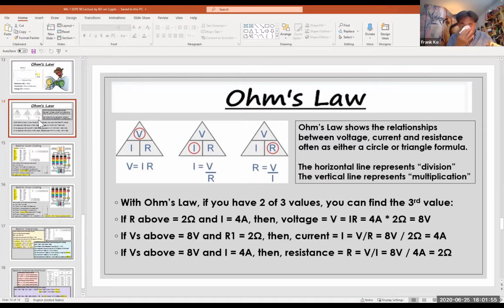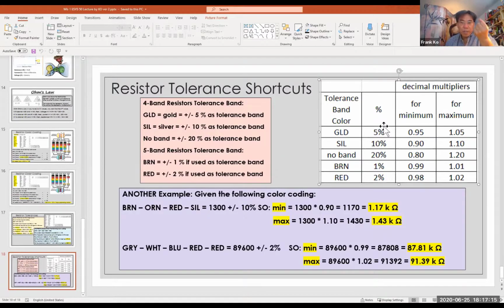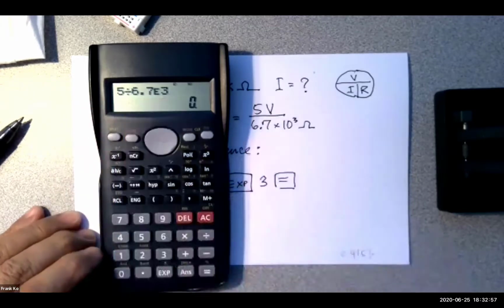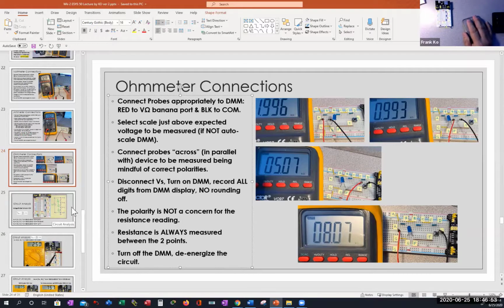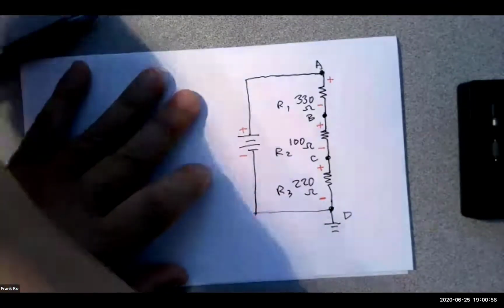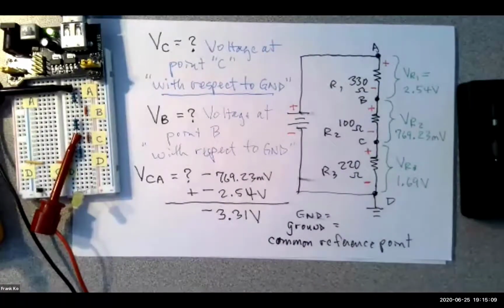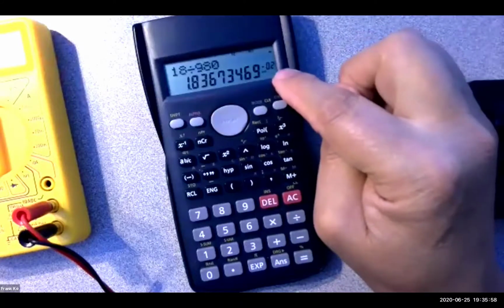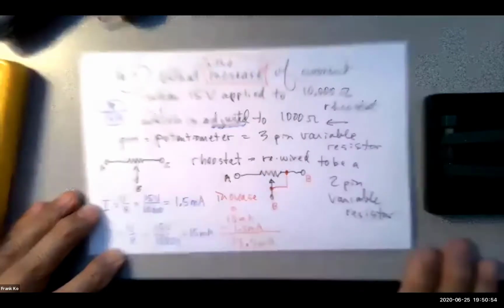E50 Summer Wk 2 Day 2 Lecture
KO-Guy = Professor Frank Ko delivers Week-2 Day 2 Lecture to new ESYS 50 Summer Session students at Chabot College, Hayward, CA.
Topics discussed include at these Time Marks:
0:00  Ohm's & Watt's Laws calculations
7:00 Resistor Tolerances calculations
18:00 Calculator Practice with ENG Notation
40:00 Circuit "H" VDF = Voltage Divider Formula, Calcs & Measurements
1:13:00 CANVAS Deliverables List
1:15:00 Wk-2 Review Questions Hmwk Explanations